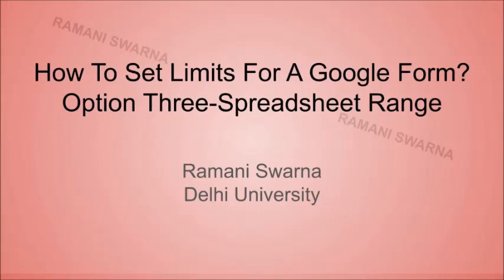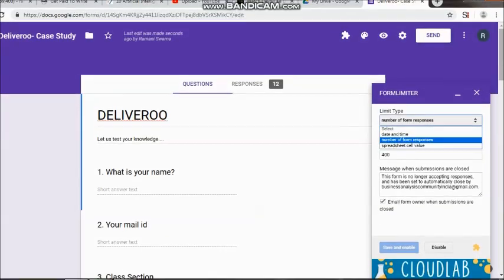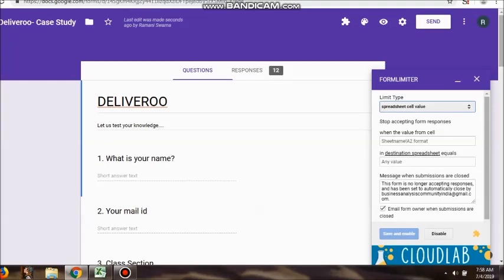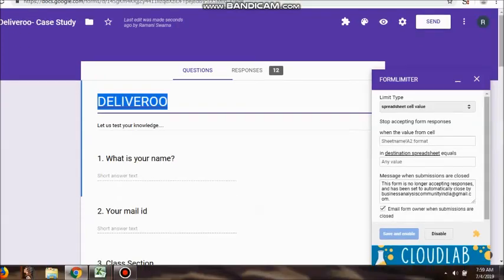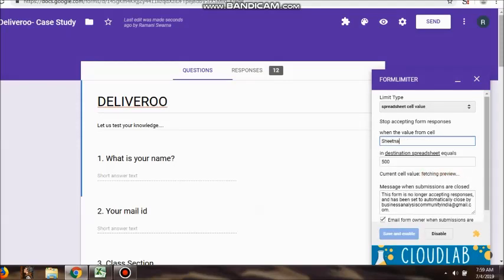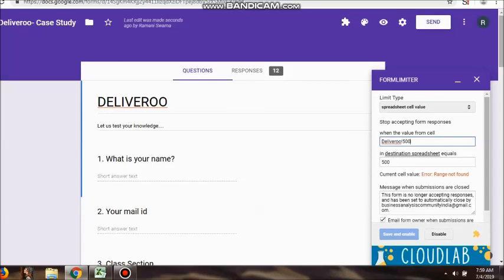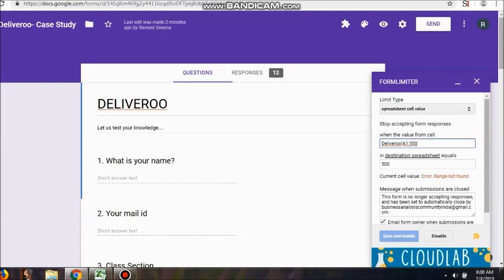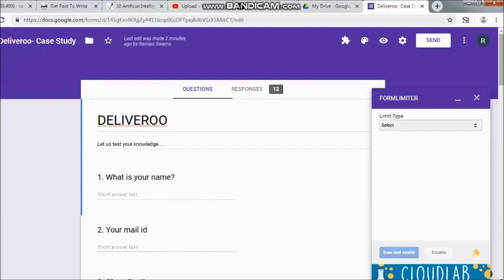How To Set Limits or A Google Form? Option One-Spreadsheet Cell Range